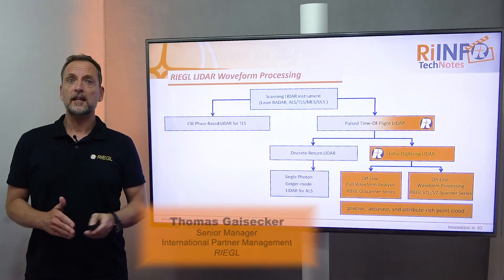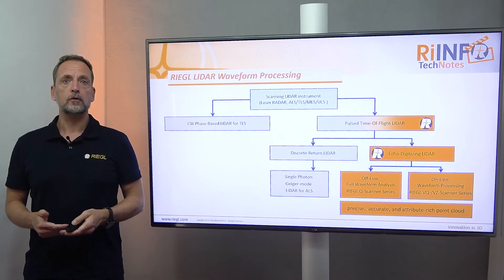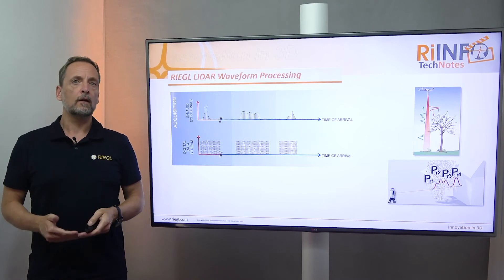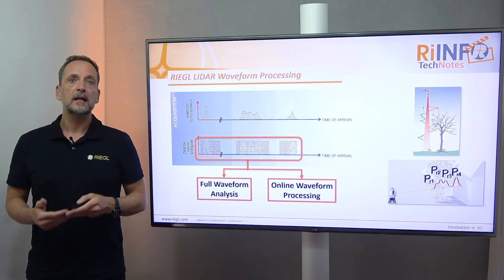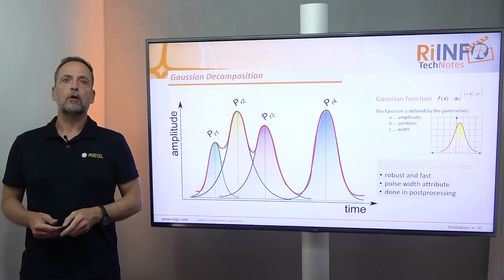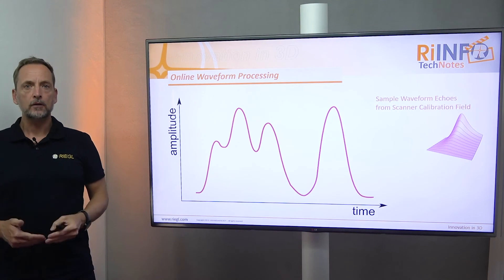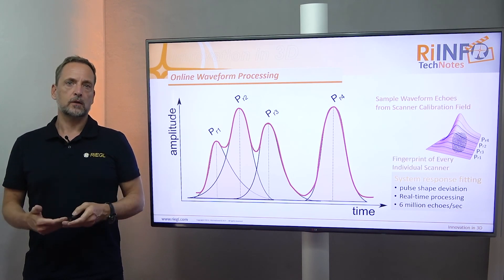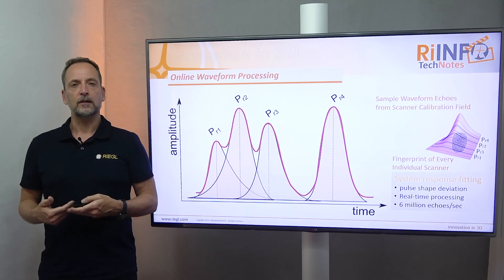RiINFO TechNotes: RIEGL LiDAR Waveform Processing.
Tune in as RIEGL's Senior Manager, International Partner Management, Thomas Gaisecker, presents RiINFO's TechNotes. He provides a quick, informative video on RIEGL LiDAR Waveform Processing.